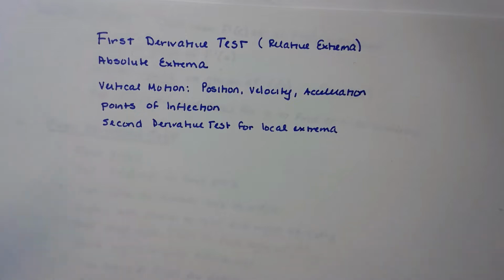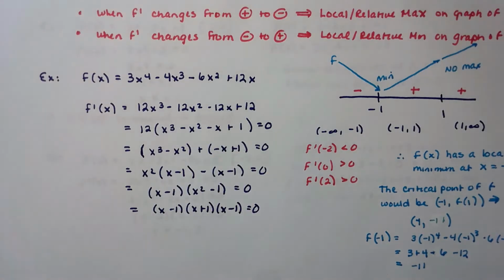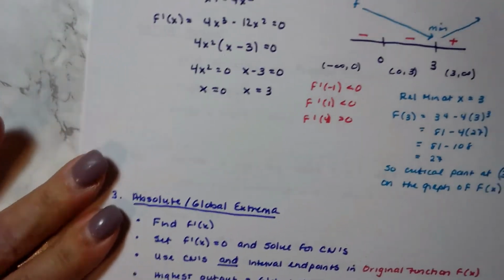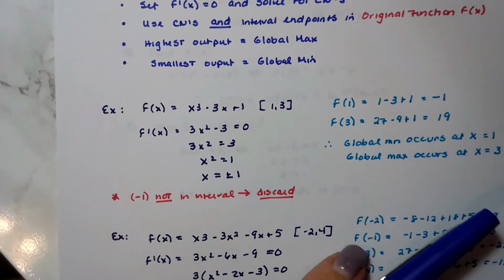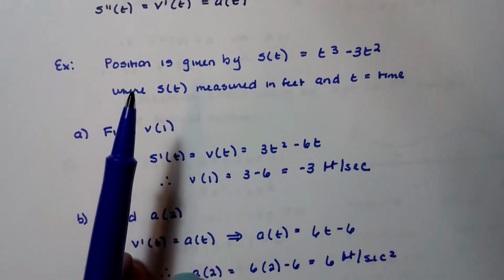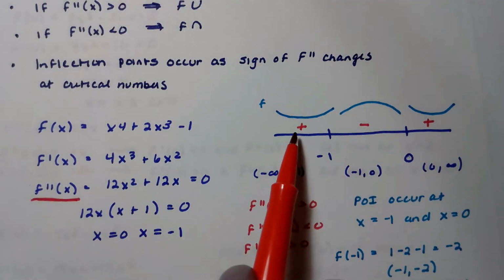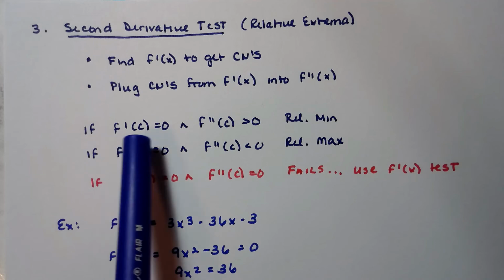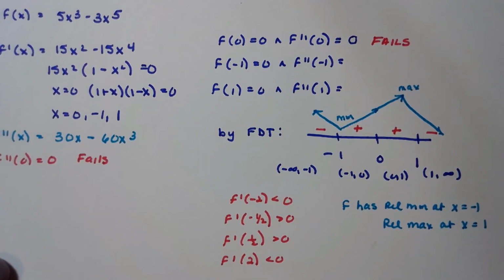Sections 5.1 & 5.2: Applications of Derivatives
First Derivative Test for local extrema, Absolute/Global Extrema, Vertical Motion, Points of Inflection using Second Derivatives, Second Derivative Test for relative extrema